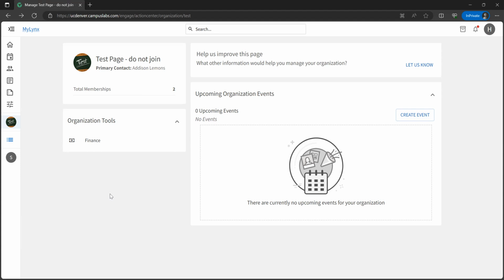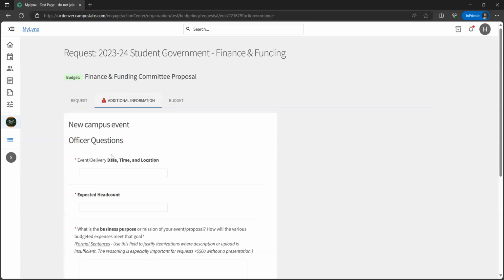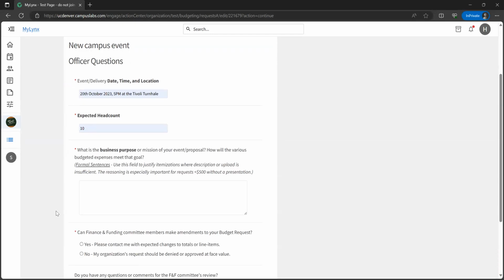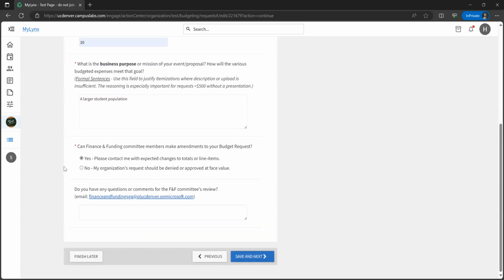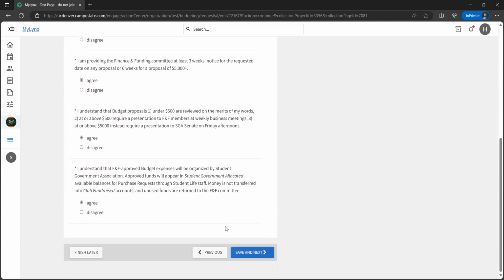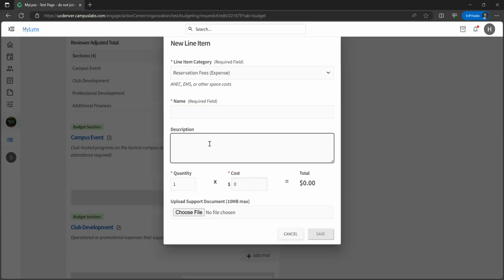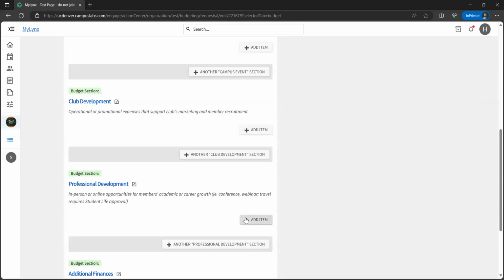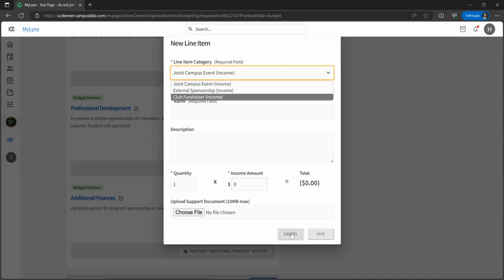How to Submit a F&F Request